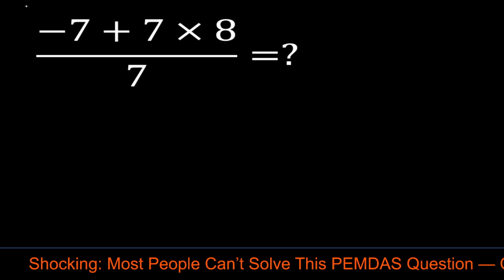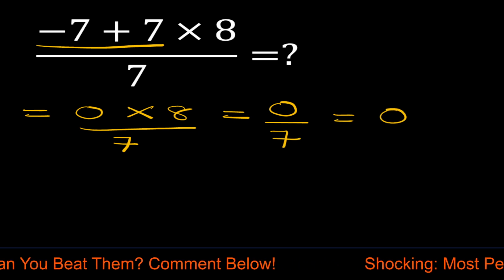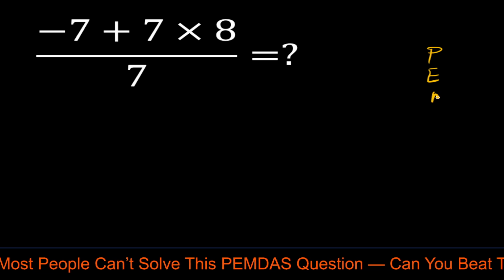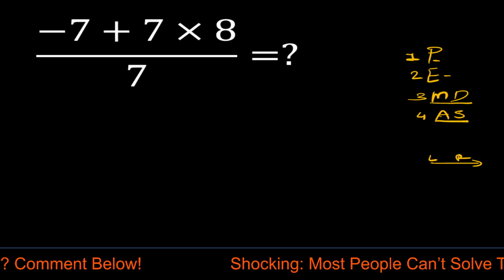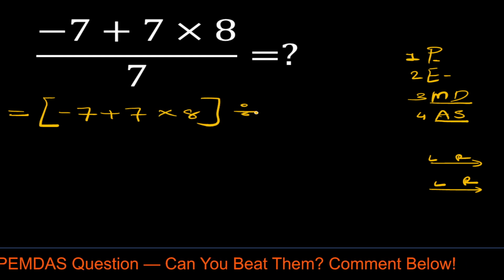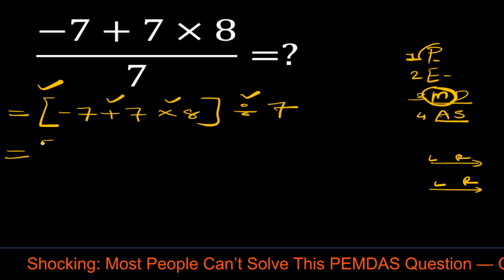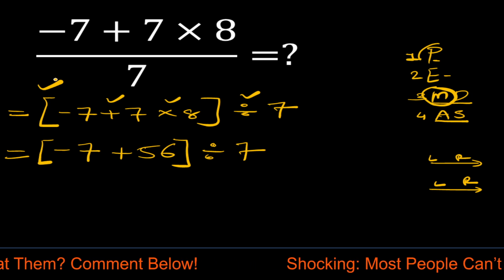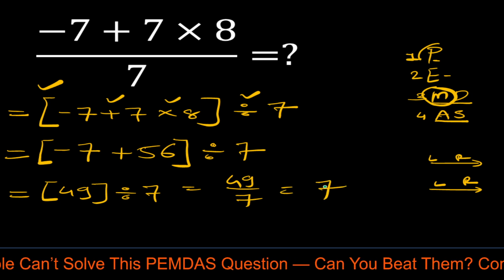Try Solving This Tricky Math Expression!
This tricky math expression is challenging viewers across the world’s most developed countries, including the United States, United Kingdom, Canada, Australia, New Zealand, Germany, Switzerland, Netherlands, Norway, Ireland, Singapore, Denmark, Hong Kong, Austria, and Belgium.

At first glance, this math problem seems simple, but most people make mistakes because they overlook the correct order of operations or rush through the calculation. This short challenge tests how carefully you apply PEMDAS and logical thinking.

In this Math Video, you will learn:
• Step-by-step solution using the correct order of operations
• Why most people get this expression wrong
• How to strengthen mental math and reasoning skills
• Tips for avoiding mistakes in everyday calculations

This content performs exceptionally well in developed countries because it encourages:
✔ Slowing down to solve the problem accurately
✔ Rewatching to verify your answer
✔ Engaging with others in the comments to compare results
✔ Sharpening problem-solving and logical thinking skills

🧠 Challenge yourself:
Try solving it before the answer is revealed.
Comment your solution and see if you can beat most viewers.